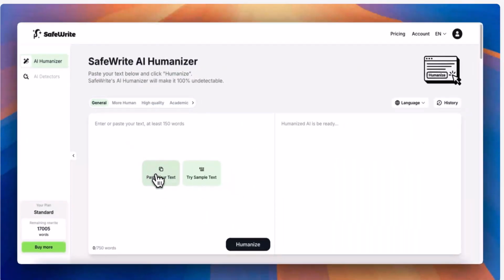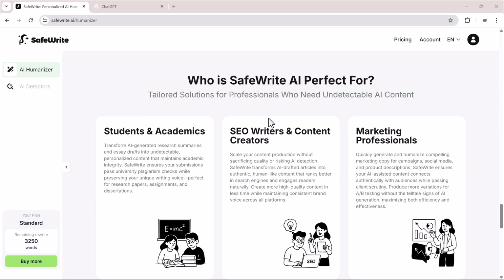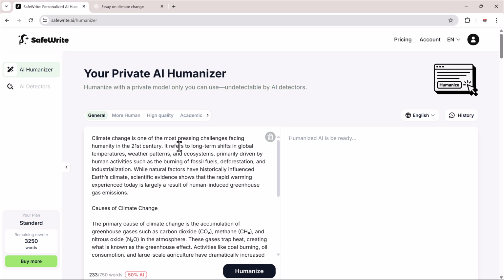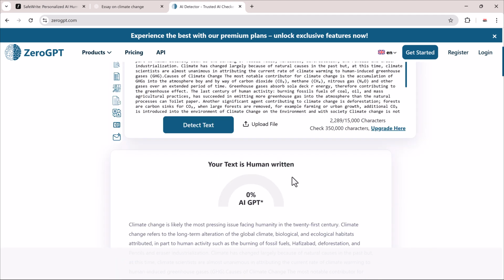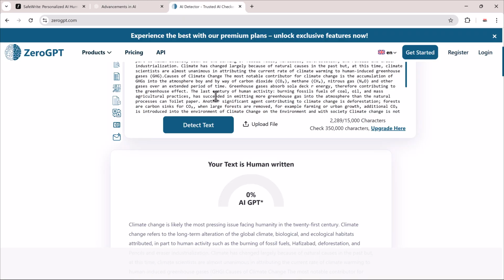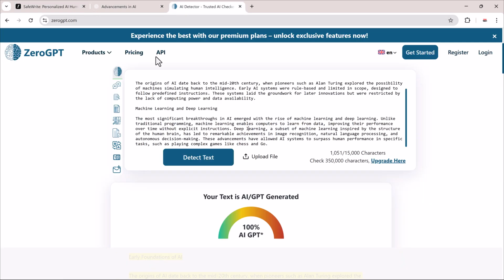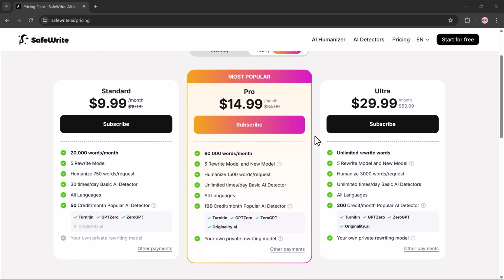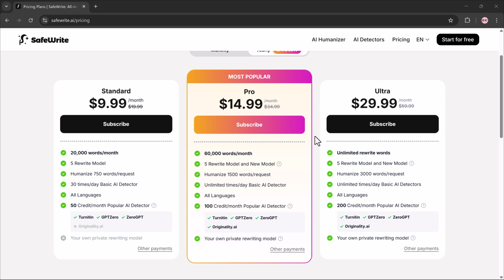Best AI Detector & Humanizer Tool 2025 | Undetectable AI, BypassAI & Humanizer for Students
SafeWrite is your all-in-one AI detector and humanizer tool, designed to make AI-generated text completely undetectable. Powered by GPTZero, Turnitin, and Copyleaks, it transforms AI content into 100% human-like writing that bypasses AI detection.
Whether you’re a student, blogger, or professional, SafeWrite helps you write naturally, stay plagiarism-free, and pass AI Detectors with ease. With SafeWrite’s Humanizer technology, your study materials, essays, and projects look fully authentic.